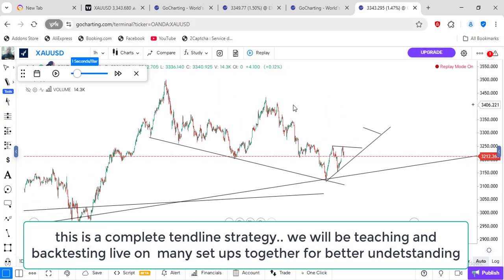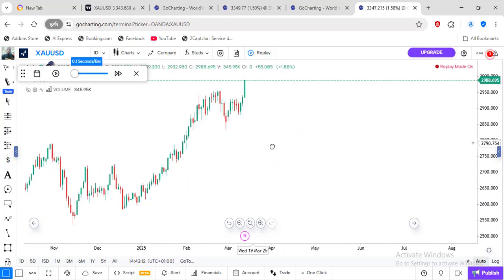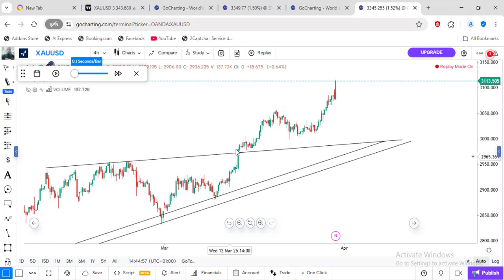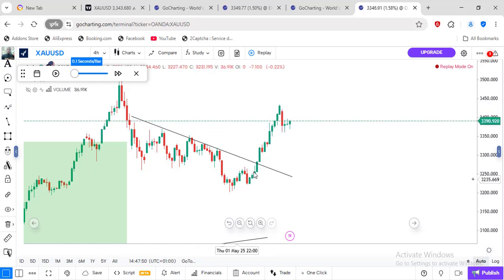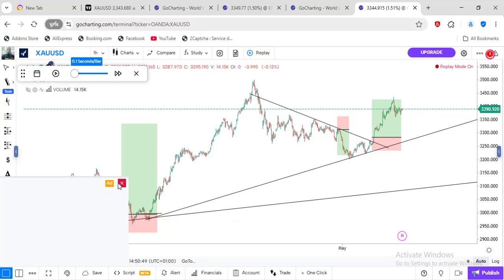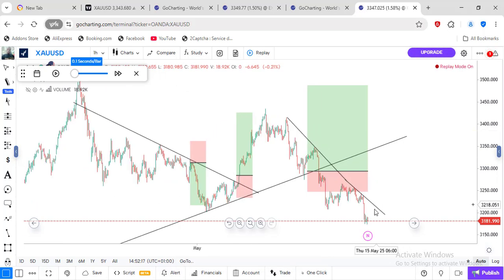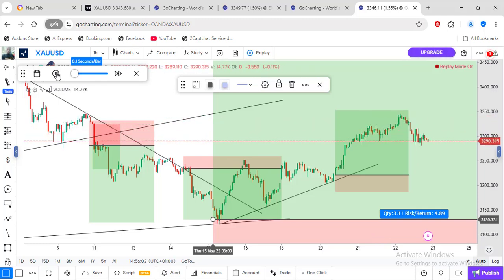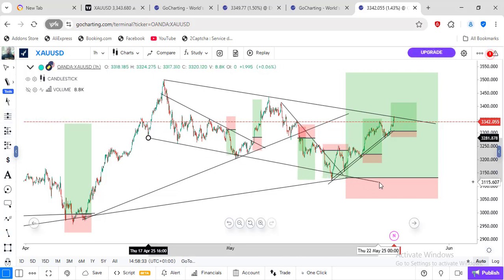SEE HOW TO GET 90% WIN RATE NOW/YOU WERE TRADING TRENDLINE WRONGLY/BACKTESTED LIVE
STEP BY STEP XAUUSD TRENDLINE STRATEGY FOR BEGGINNERS AND PRO/ I BACKTESTED ALL LIVE TRADES